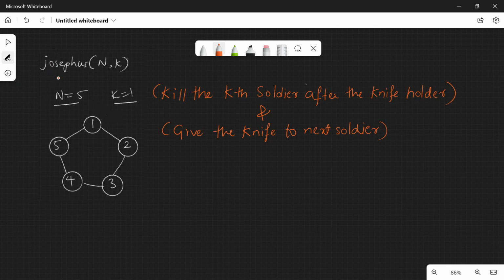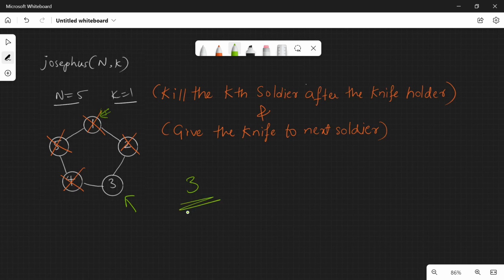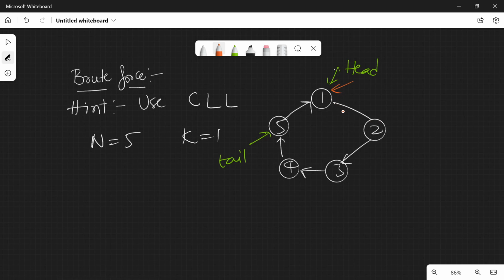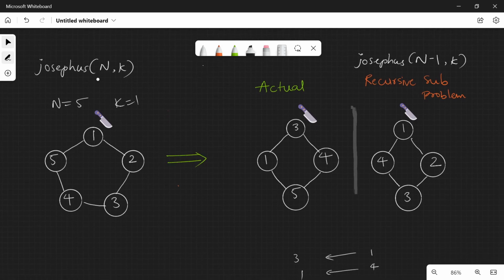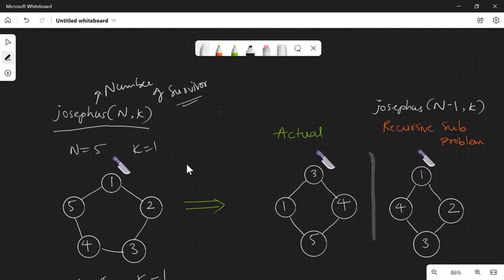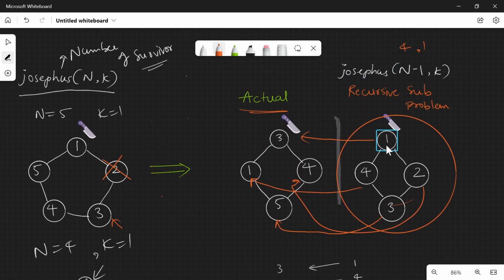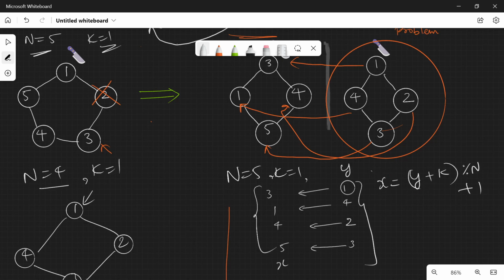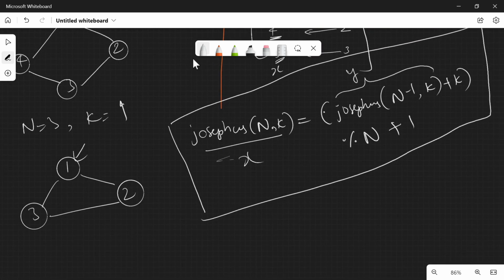Josephus Problem | Recursion | Algo Conqueror | Data Structures and Algorithms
Hey Guys! In this video I've explained Josephus problem using 2 approaches.
Problem Breakdown: 00:00
Solution Approach 1:03:12
Solution Approach 2:07:22